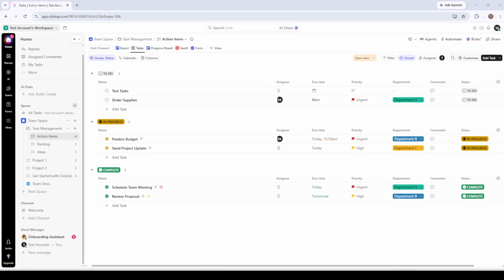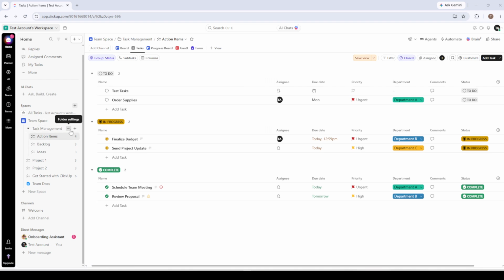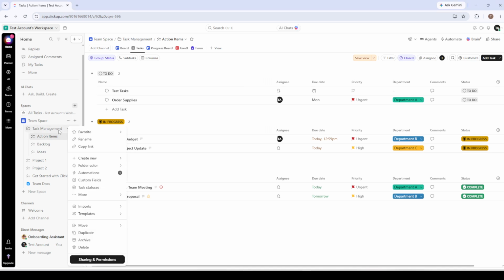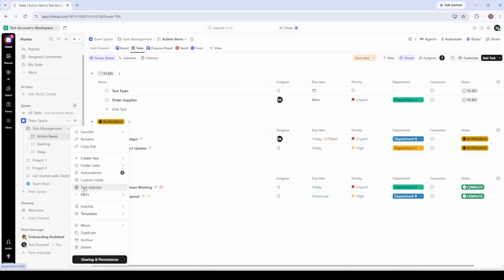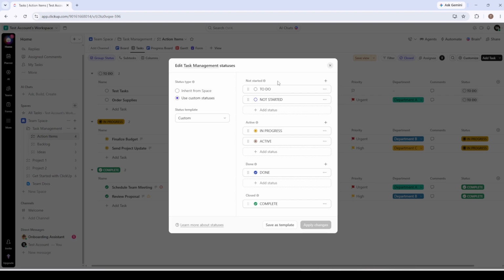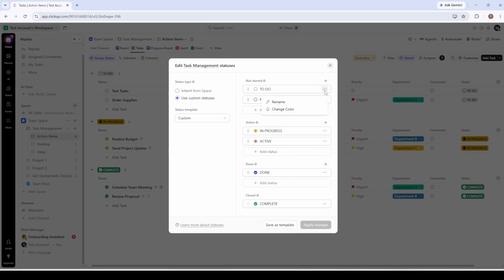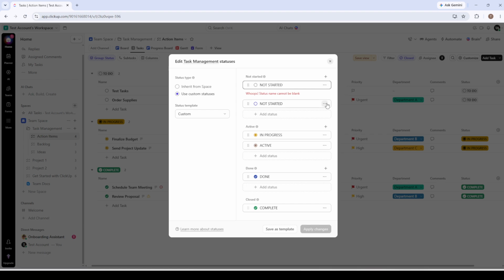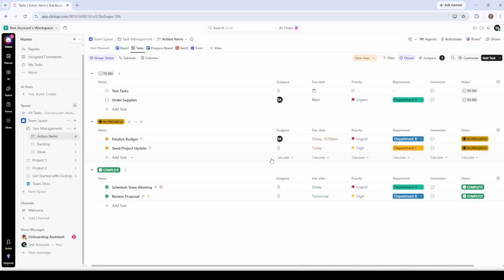How To Delete Statuses In ClickUp [Quick Start]